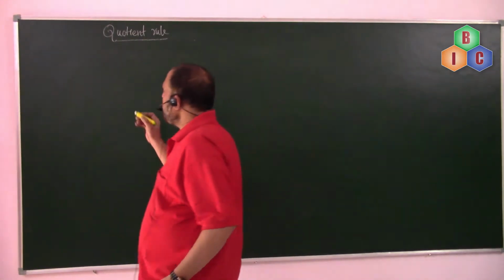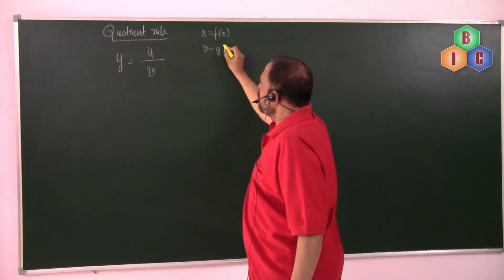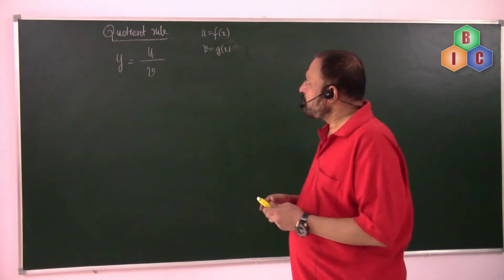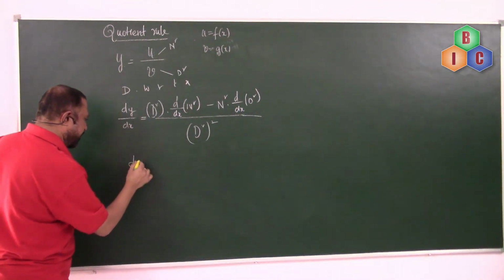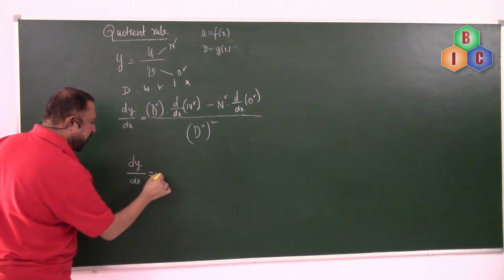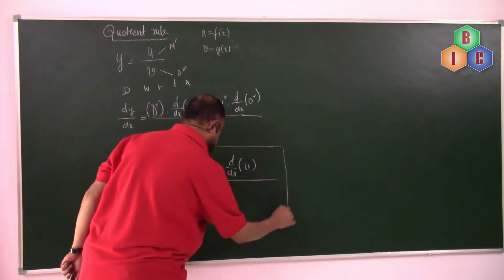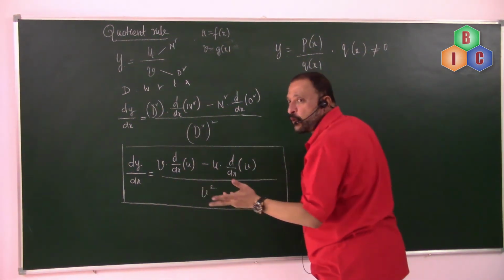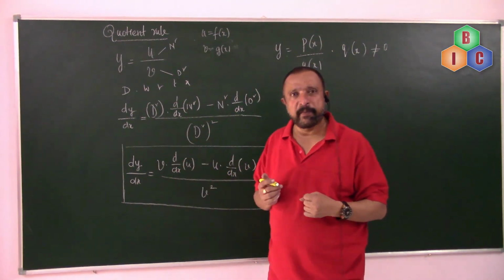KCET-Mathematics - Differentiation Fundamentals -Quotient Rule - Episode - 05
In this video this you will learn another important fundamental rule of Differentiation - the quotient rule. This is another important rule the student should learn in order to solve the problems of differentiation. In this video some tips are also given to remember the quotient rule with illustrative example.The concepts are explained in simple and detailed manner by Prof.Devadatta S.V Sir so that  all  Students can understand and remember them very easily. Students who are preparing for KCET seriously cannot afford to miss this video lesson.